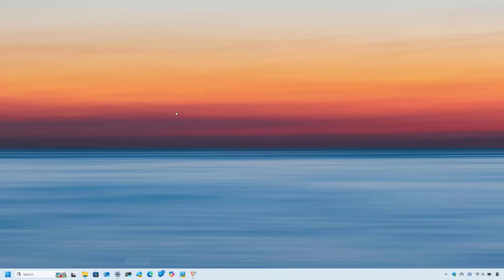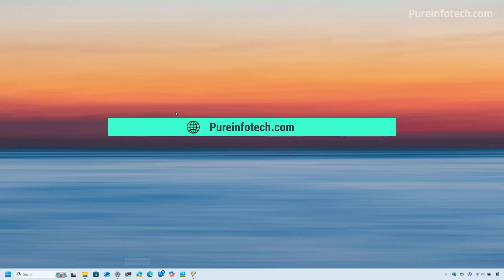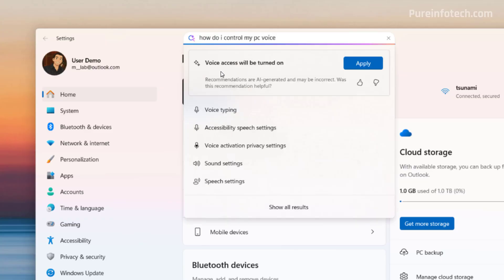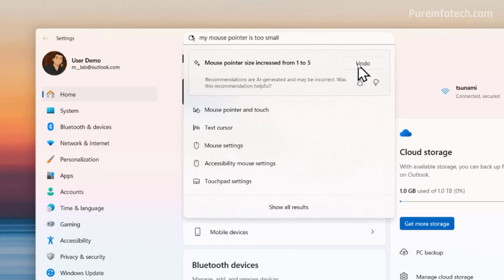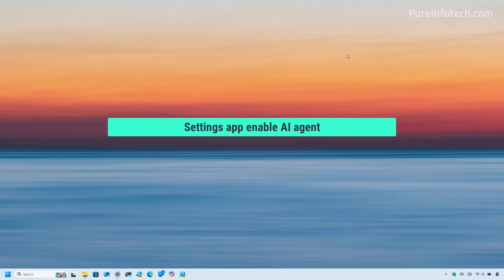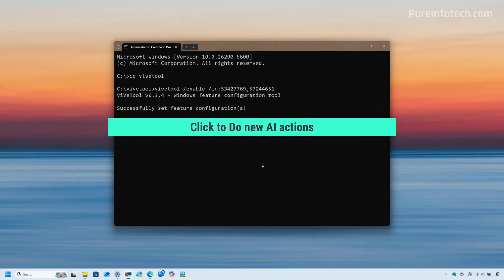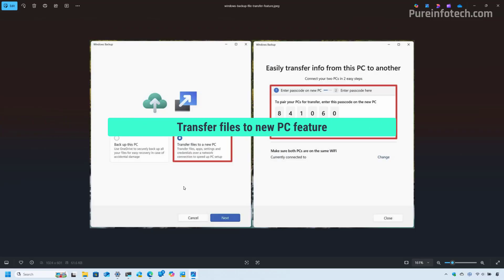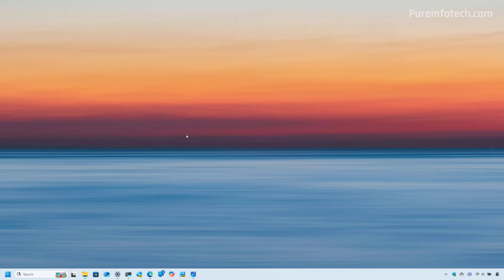Windows 11 Build 26120.3964: NEW PC local file transfer, Settings AI agent, Click to Do actions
See ➡️ Hands-on video with Windows 11 Build 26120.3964 (KB5058496) in the Beta Channel highlighting the new AI agent for the Settings, FAQs section on the About page, more Click to Do AI actions, and Windows Backup with transfer file to new PC feature. These changes also apply to Windows 11 Build 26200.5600 (KB5058493) in the Dev Channel.

00:00 – Intro for Build 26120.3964 & 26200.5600
00:24 – Subscribe to support me
00:37 – AI agent in Settings app
02:36 – Enable AI agent in Settings
03:07 – New AI actions for Click to Do
03:24 – FAQs on About page
03:07 – New Transfer files to new PC feature
04:20 – Other fixes and changes
04:43 – Outro